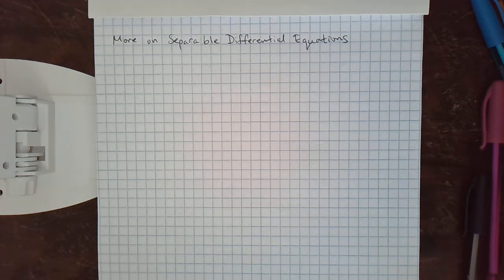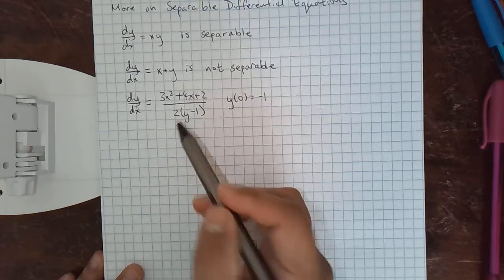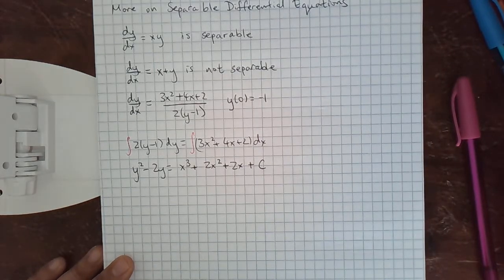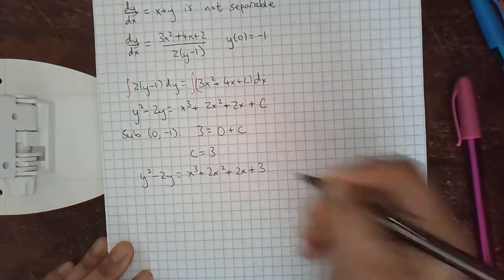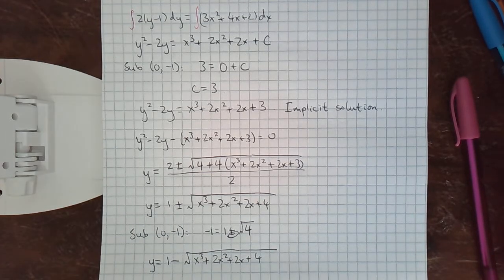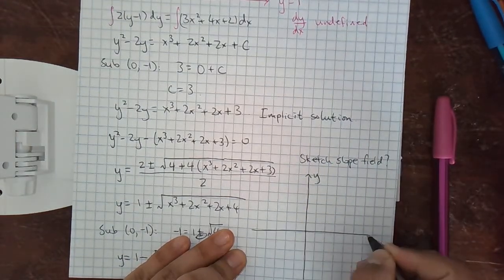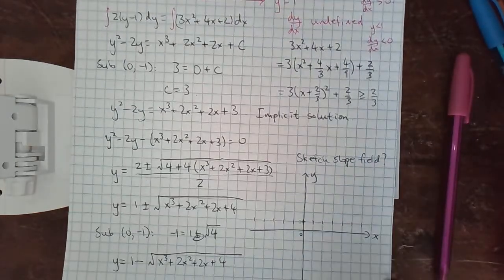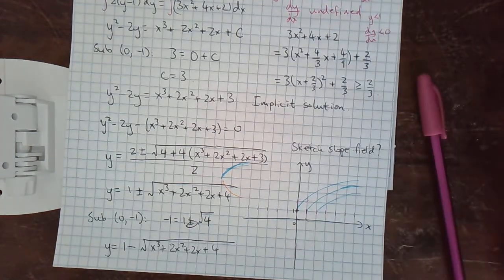More on Separable Differential Equations